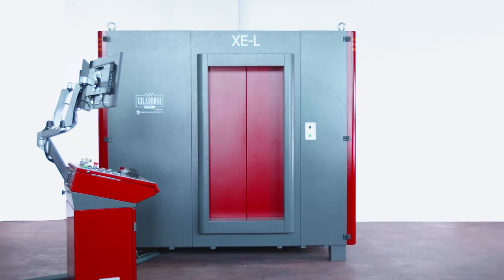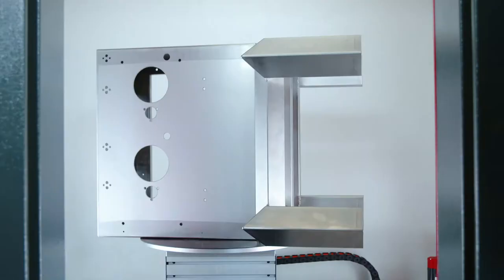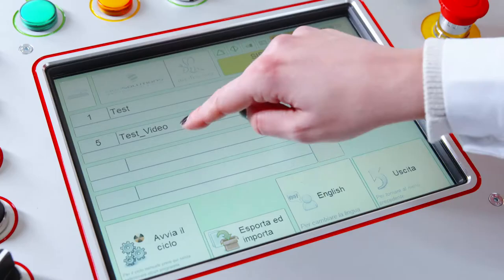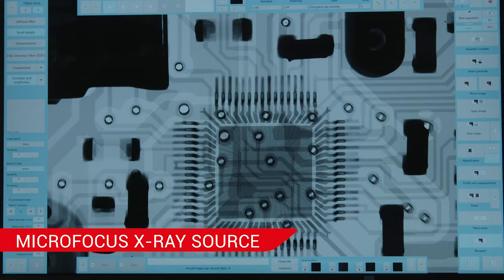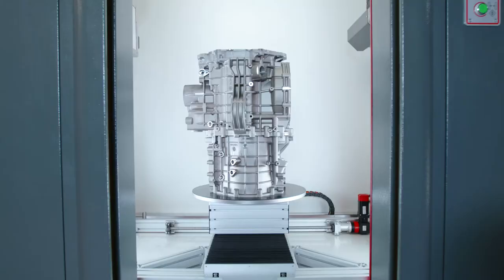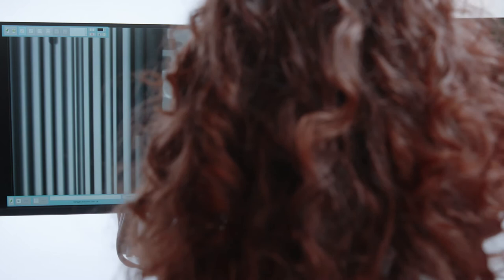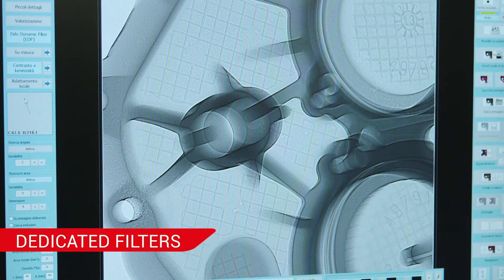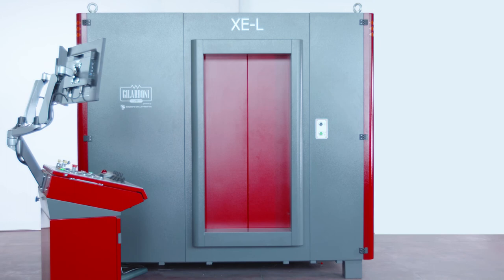XE-L CABINET - INDUSTRIAL RADIOSCOPY AND TOMOGRAPHY - Gilardoni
XE-L is Gilardoni’s top performing standard system, thanks to the large inspection area and a lead shield for protection up to 225 kV, which make it suitable for inspections of a wide range of objects.
In its basic configuration it is equipped with an X-rays MINIFOCUS source 160kV or 225 kV, but can be equipped at the same time with an X-rays MICROFOCUS source for high resolution analysis on small components or with details of a few microns.
The use of a digital panel for image acquisition, together with cutting edge processing software and proprietary filters, allow to obtain high-quality images.
The robust 7-axis manipulation system, with absolute multi-turn encoders, allows use of the equipment without resetting after shutdown or system recovery.

The additional function X-WIDE VIEW allows to enlarge the field of view up to 16’’ even with 8’’ sensors.
This model is particularly suitable for possible customizations that allow to increase the inspection area in order to satisfy the most varied needs.